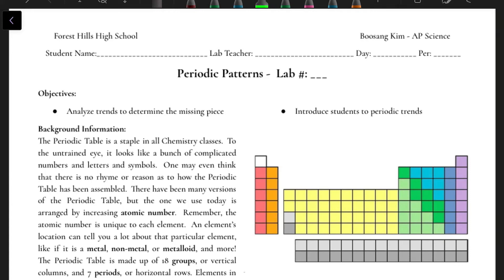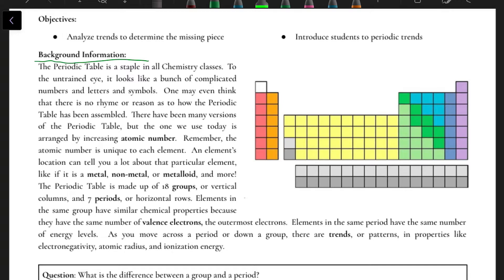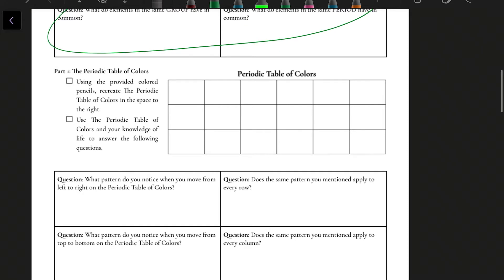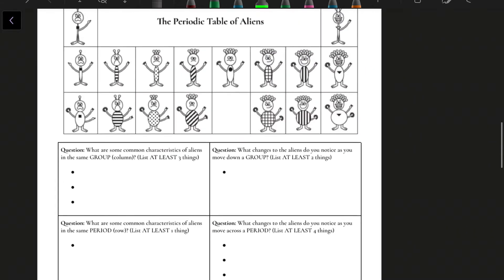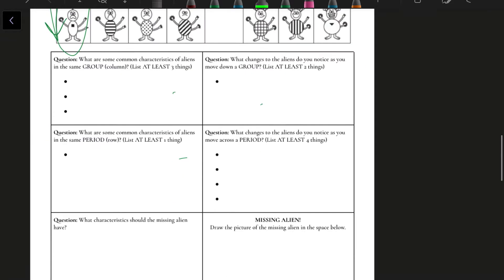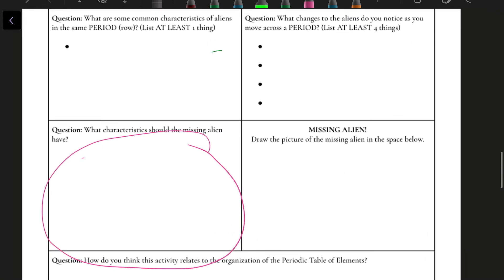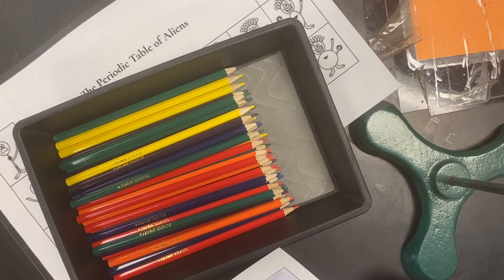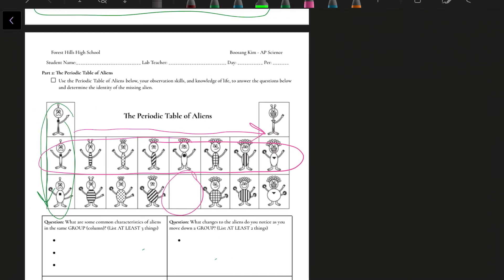Periodic Patterns 5 Min Lab Walkthrough